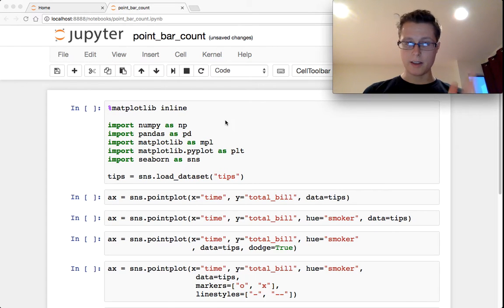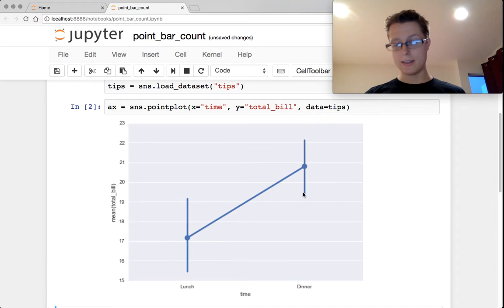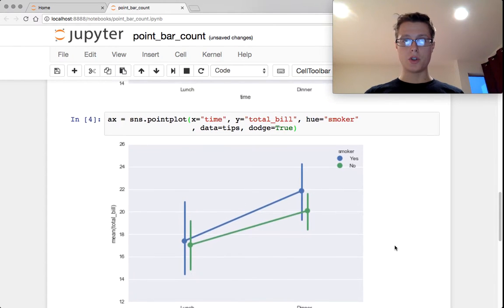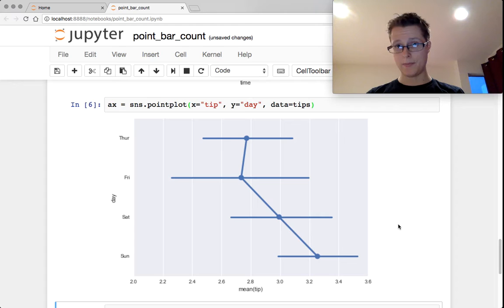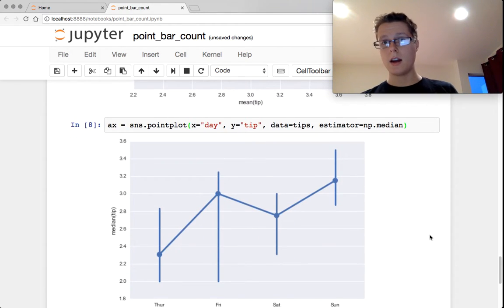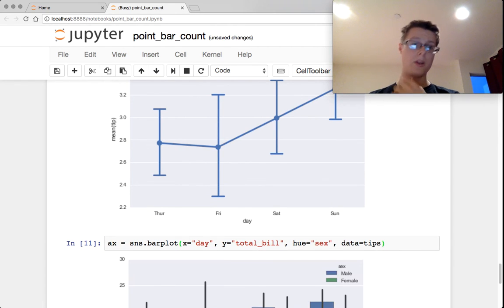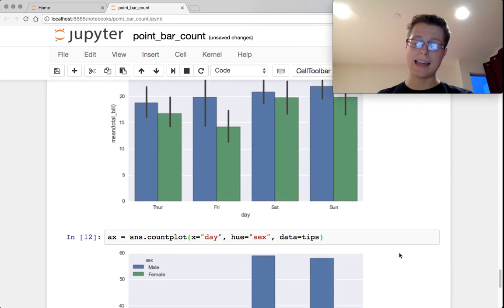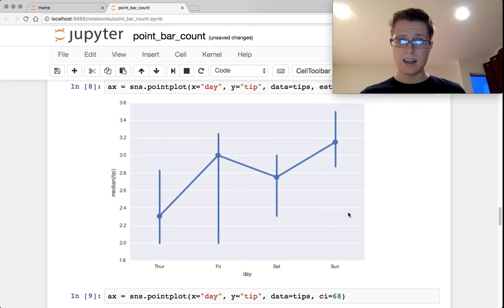Point Bar & Count Plot - Seaborn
I go over my three least favorite plots in seaborn: the point plot, the bar plot and the count plot. I talk about how to use them and good substitutes.